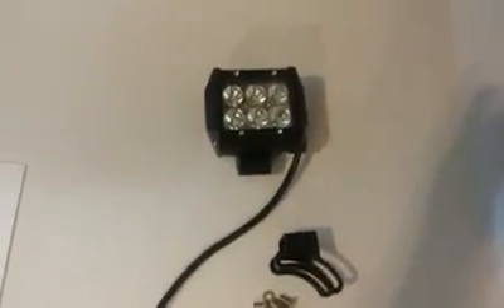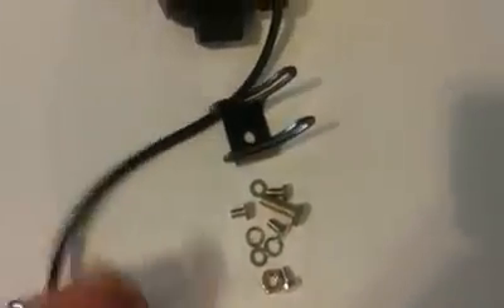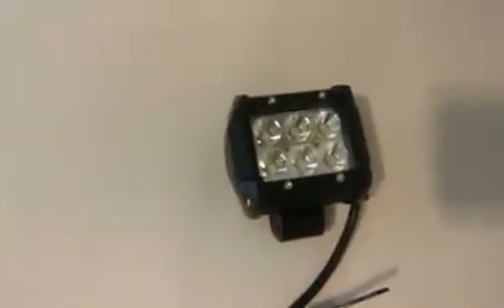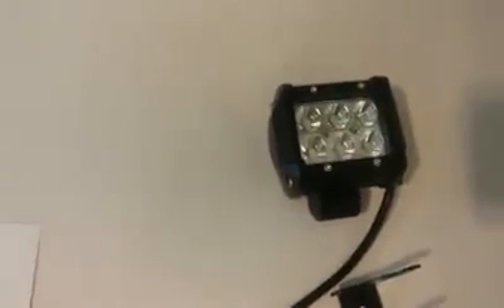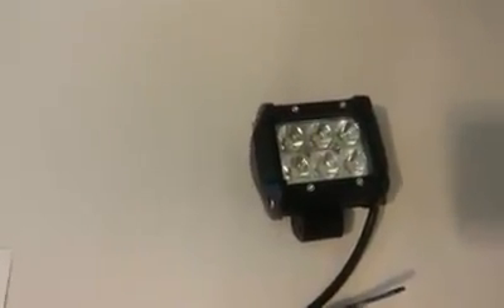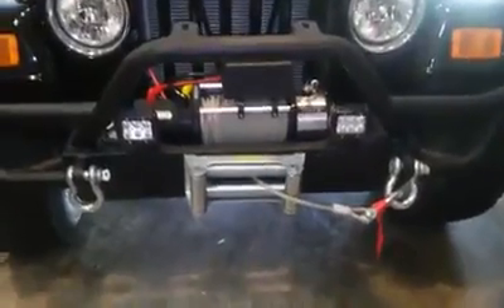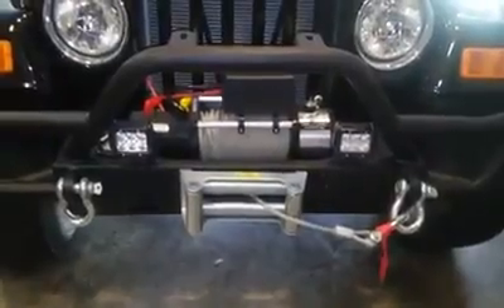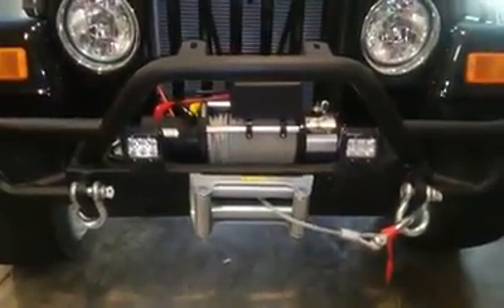Senlips 18W LED Light Bar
These 18 W SenLips LED Cree Lights are Great! We have been looking to replace his fog light because they were dim but now they just aren't anymore.  My husband put these on his 2005 Jeep Wrangler X and they are really bright! These come with everything you need to install with the exception of a wiring harness.

We started looking at the price of the other lights and were astounded by them. They were all so expensive. But when we saw these we knew we had to try these. Now when we go out at night, when it's foggy or on the back roads we can see as clearly as if it were daytime. I cannot believe the difference these make.

These came packaged in foam inside of a brown box with the mounting brackets and hardware. Everything fit and installed perfectly on my husband's Jeep Wrangler. The housing is Diecast Aluminum which is super sturdy and will withstand all kind of weather. You don't have to worry about water getting into your lights as they are rated IP 67 waterproof which means Ingress Protection.

These are super nice and my husband loves love. They are the perfect lights for Off Road or Fog. I am 100% satisfied and am thinking about buying a pair to put up by the windshield.  This really is a NO RISK purchase because normally if something is going to happen it's going to be within the 1st year and there is a 12 Month Warranty so you are covered!! I received these in exchange for my HONEST and UNBIASED review.